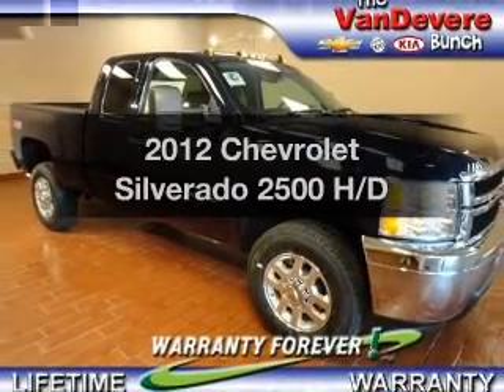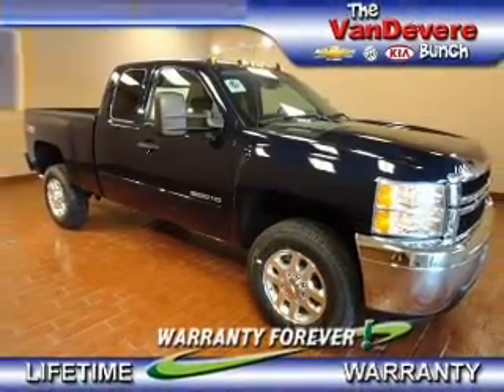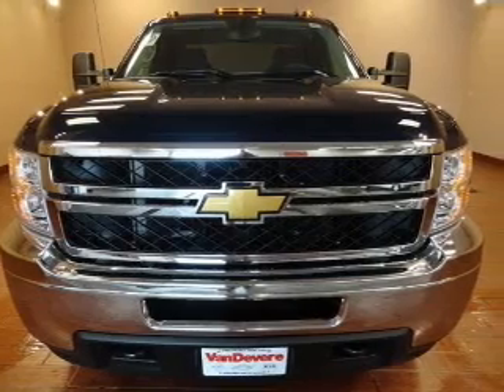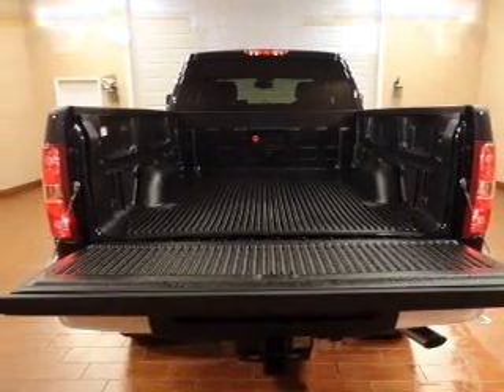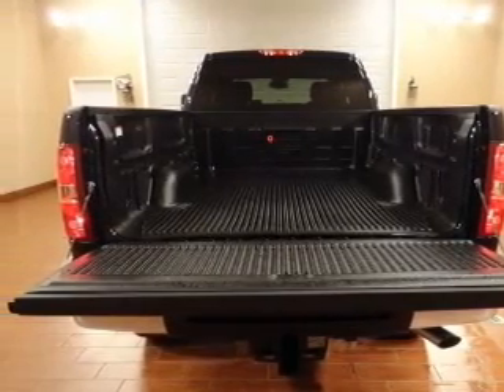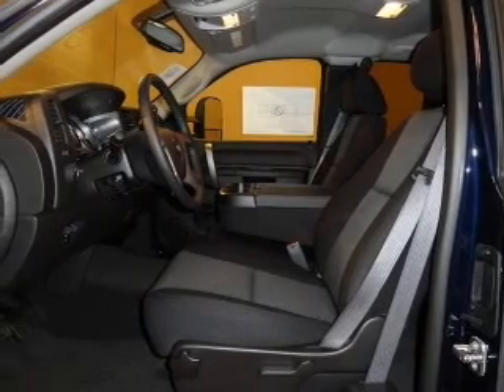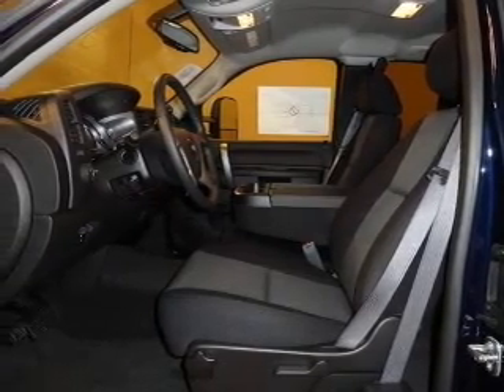2012 Chevrolet Silverado 2500 - Akron OH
Phone:
Year: 2012
Make: Chevrolet
Model: Silverado 2500
Trim: H/D
Engine: 6.0 liter 8 cylinder 16 valve MPFI OHV Flexible Fuel
Transmission: 6-Speed Automatic
Color: Imperial Blue Metallic
Mileage: 0
Address:
1490 VERNON ODOM BLVD